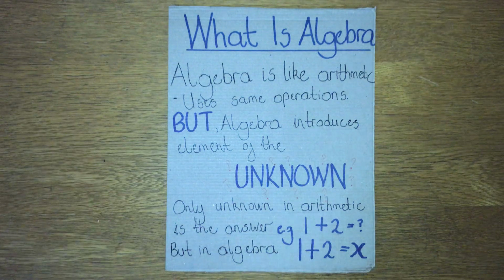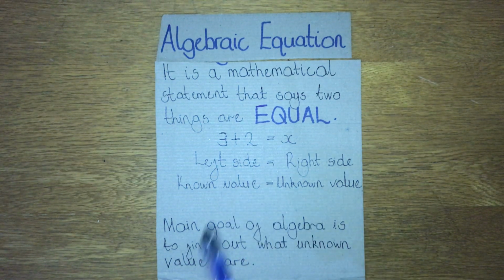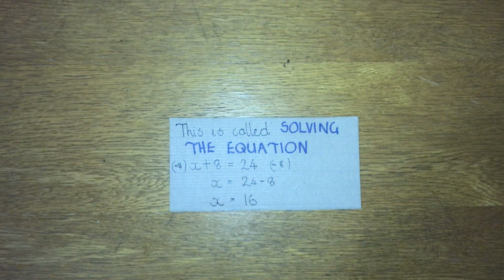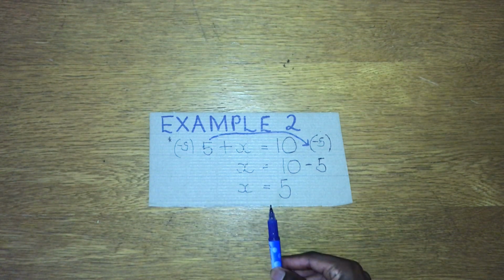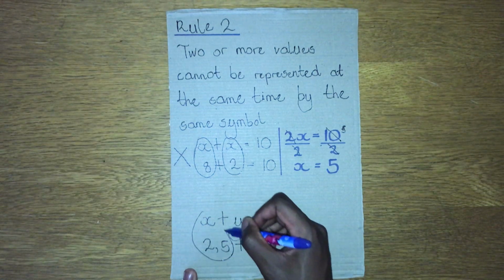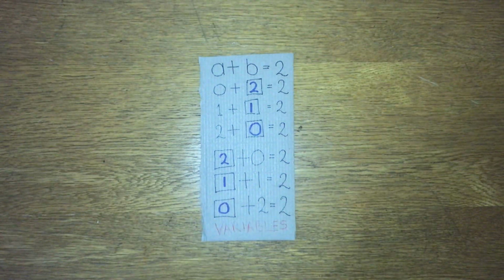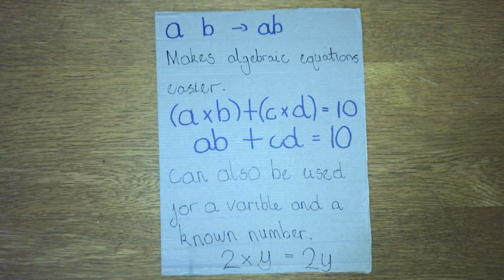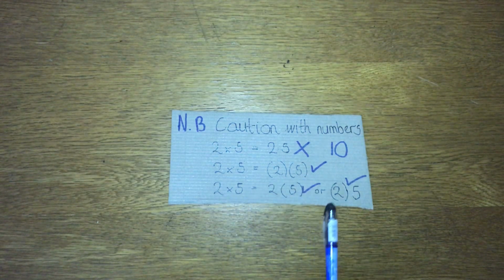TEST VIDEO Algebra_Maths_Form_3_and_4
TEST VIDEO
Introduction to Algebra by Tendekayi Mugomba